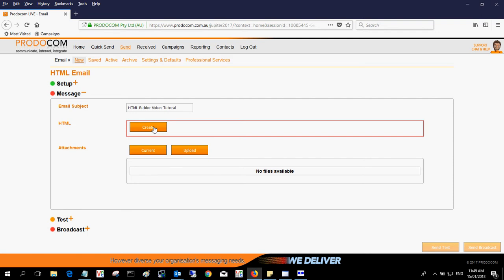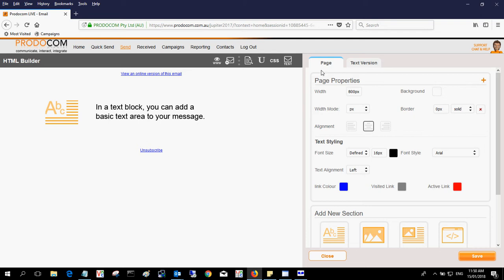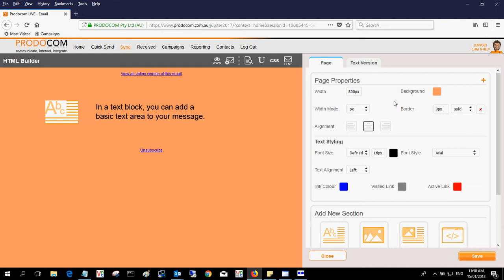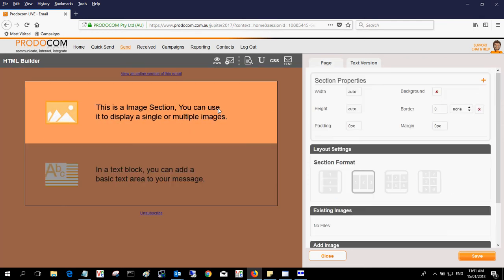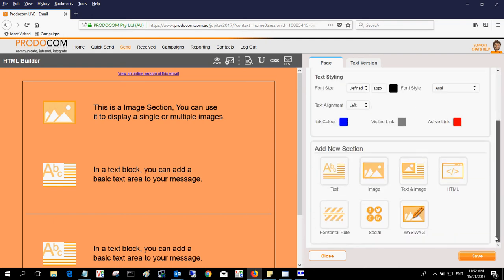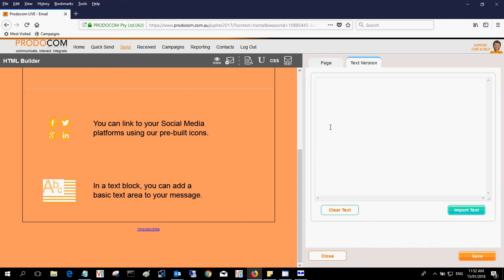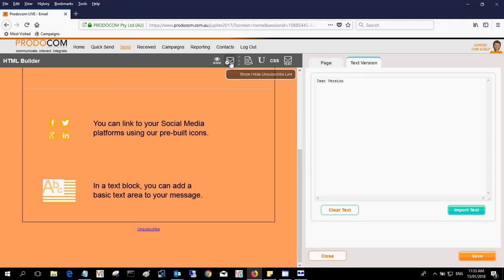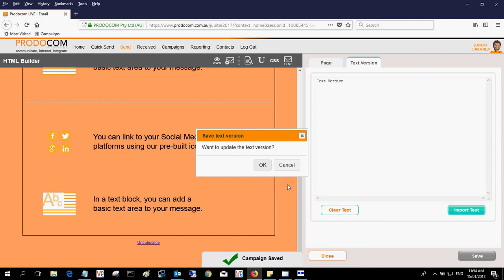HTML Builder Video Tutorial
PRODOCOM online HTML Builder Video Tutorial